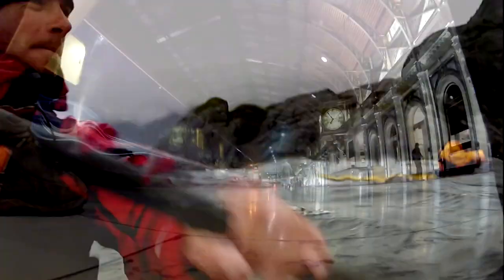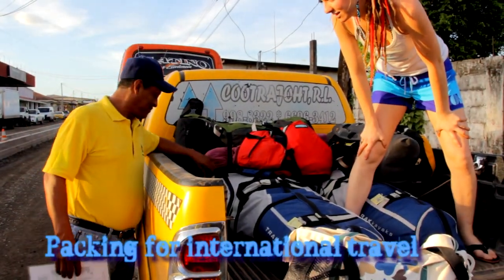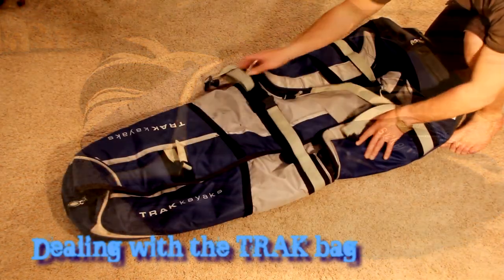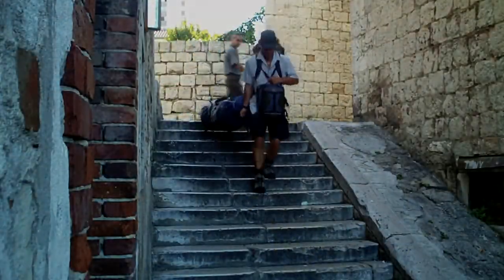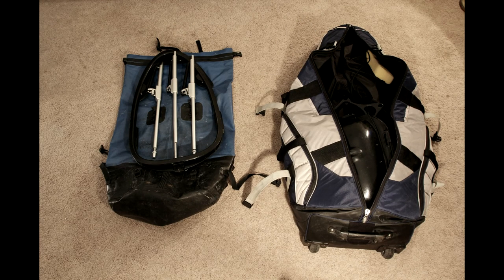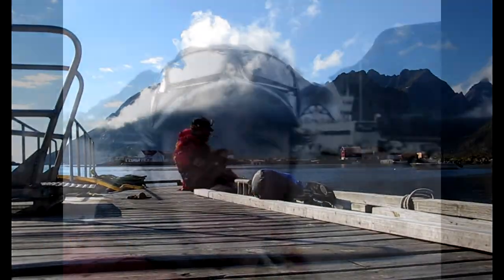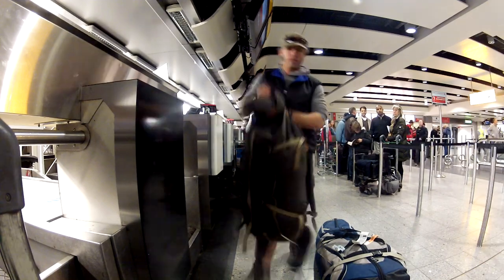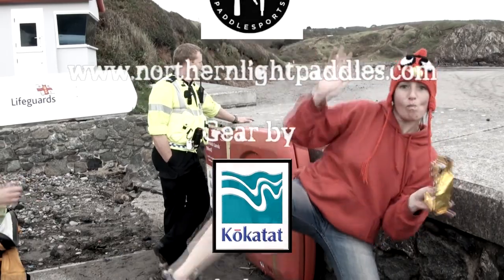International TRAK'packing - Episode 5 (The TRAK Files series)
The TRAK Files is a multi-episode video series produced by Wandering Wolf Productions. Join us as we explore and discover the TRAK performance folding kayak along this journey. Episode Five takes us around the world with Jaime Sharp and his TRAK T-1600 performance folding kayak. The episode is practically a "How-To" guide for international kayak travel. It includes recommendations for packing, airline protocol, and Jaime's "Secret Sauce"...the keys to traveling with lots of gear.